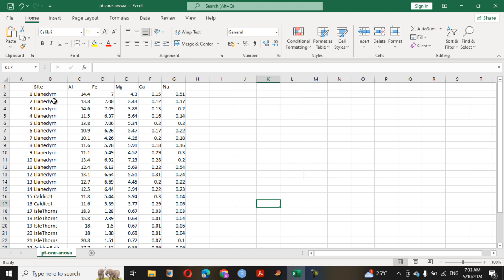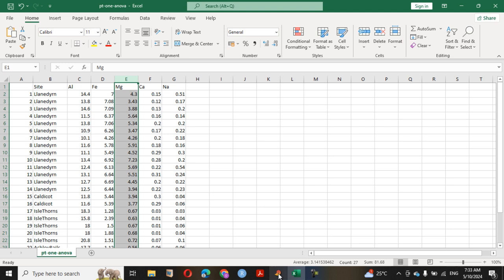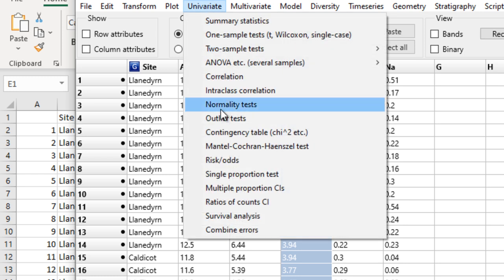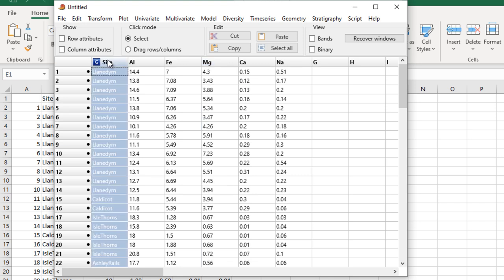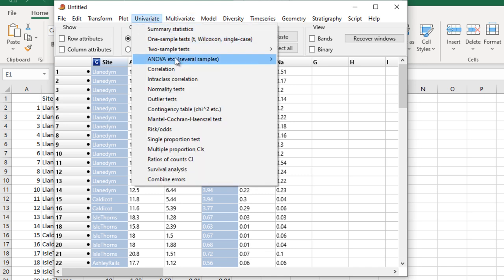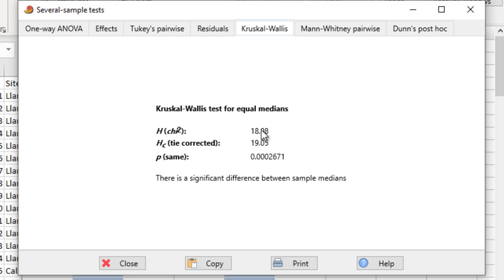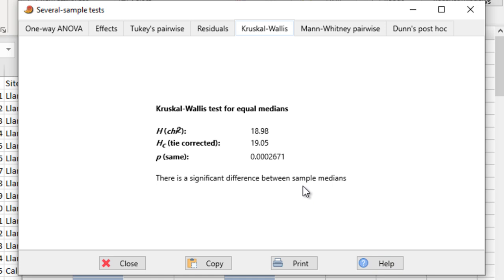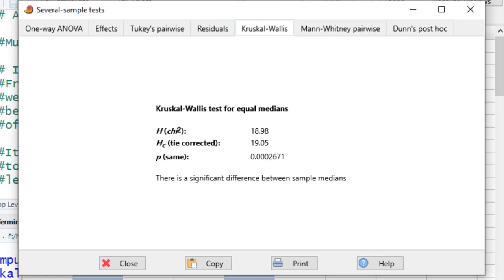20. Non-Parametric: Kruskal-Wallis Test (Alternative Test to One-Way ANOVA) in PAST Software